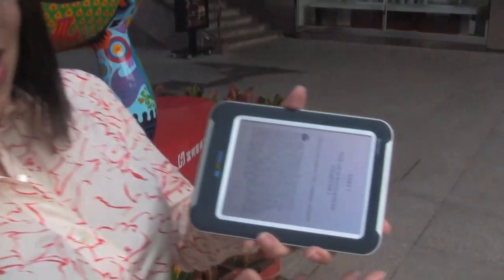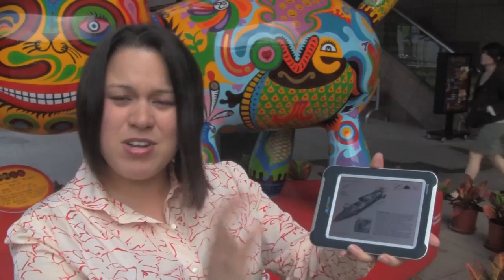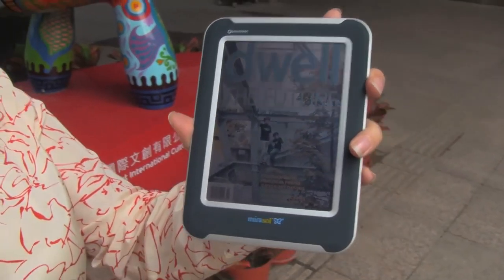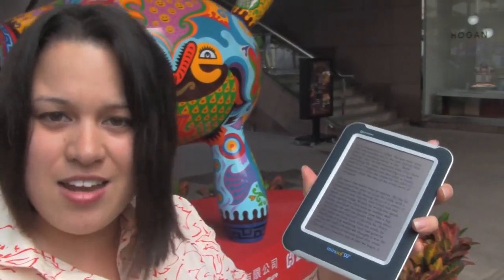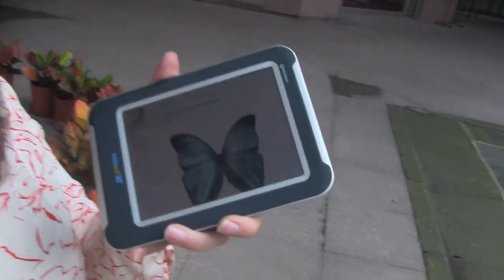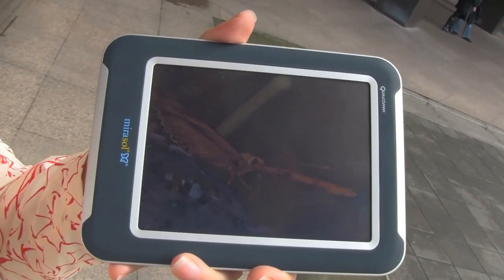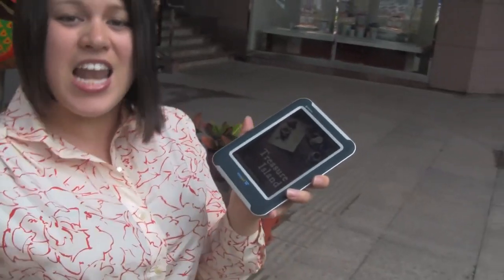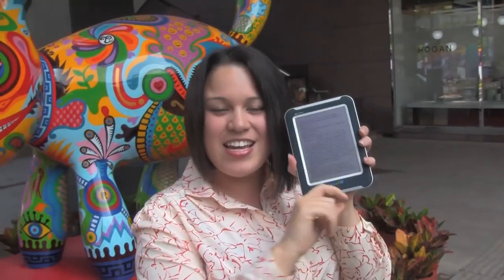Mirasols' Mems Display Hopes to Change the Face of Media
Qualcomm's Mirasol devision held a press briefing here in Taipei talking about an Ebook Reader end of this year most likely at CES 2011.  Nicole goes into detail about Qualcomm's position in the market place and how they are pushing media to adopt interactive magazine formats featuring Mirasol technology.  There is a down side to proprietary media as well as open alternatives.  Watch this video to learn more.